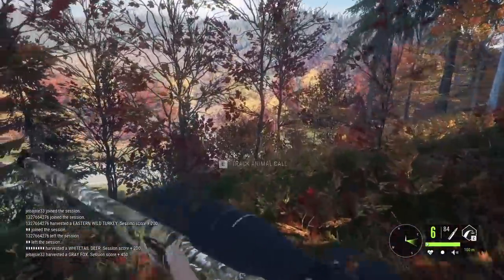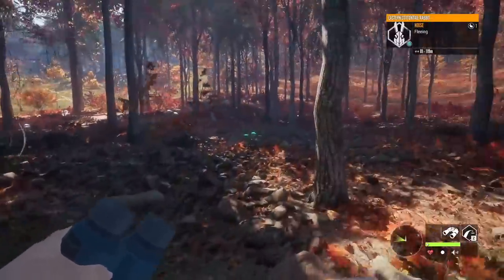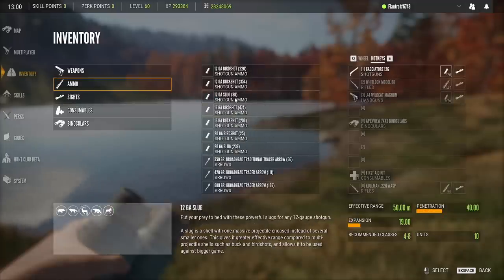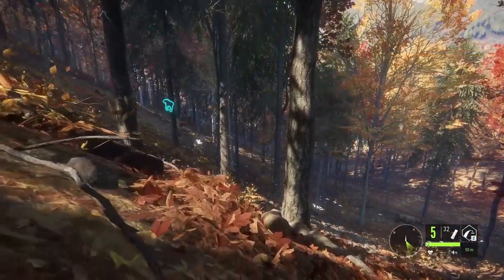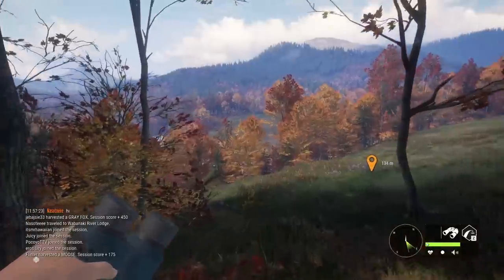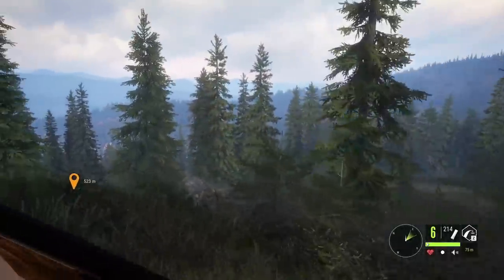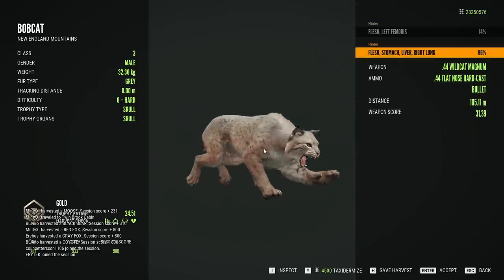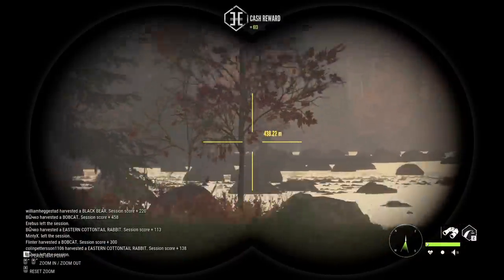HOW Does This Keep Happening??? | ANOTHER Albino Moose on New England!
I am starting to think this game just exists to troll me into insanity. How can we have nearly identical hunts, each featuring albino cow moose, in back to back trips to New England???